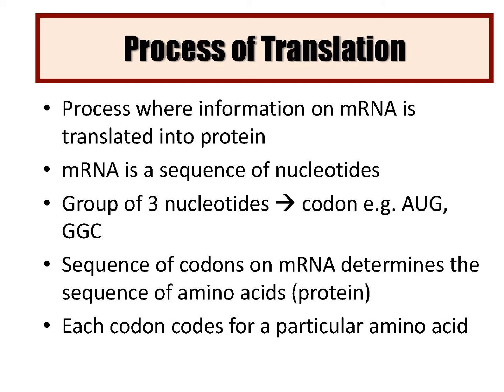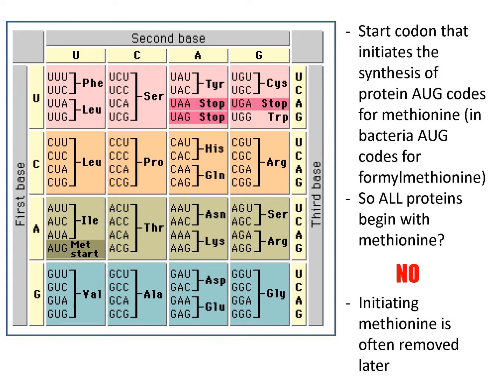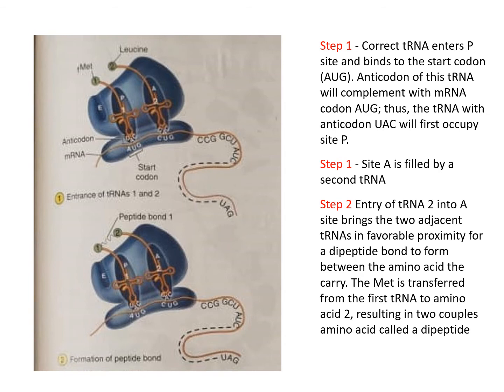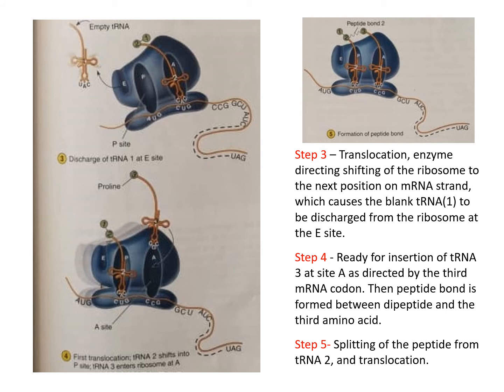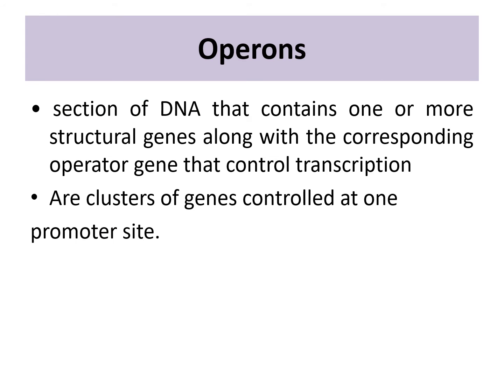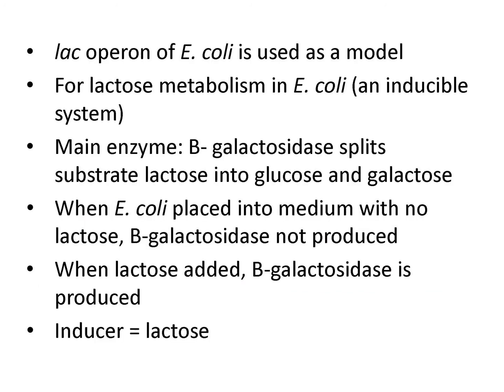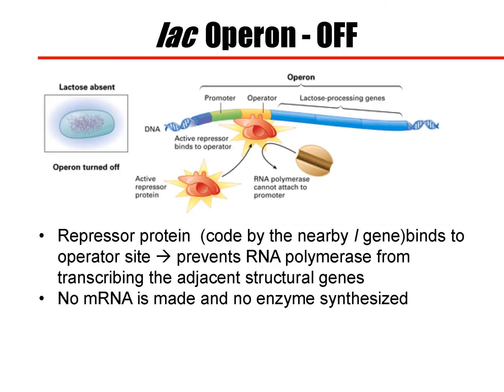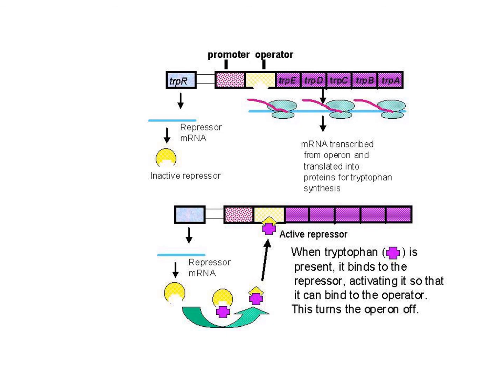BMY 3001 Microbial Genetic: Part 4 Translation and operon